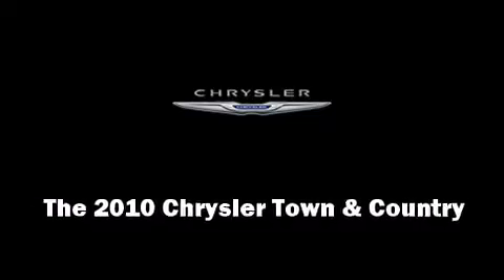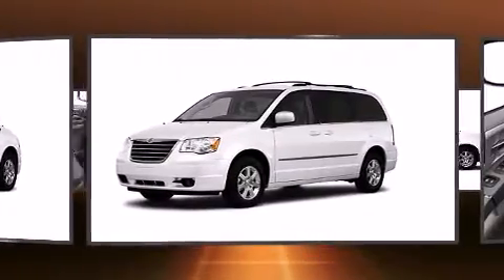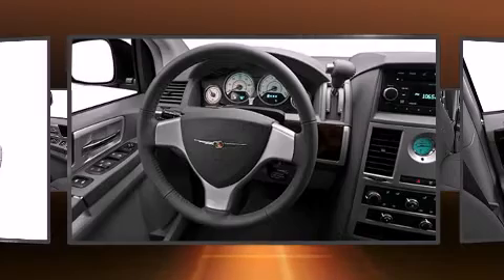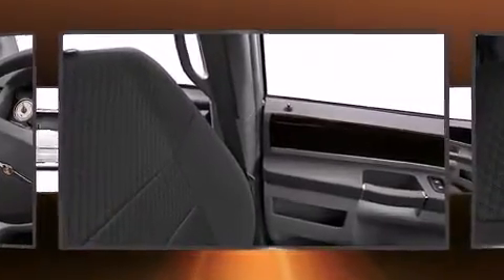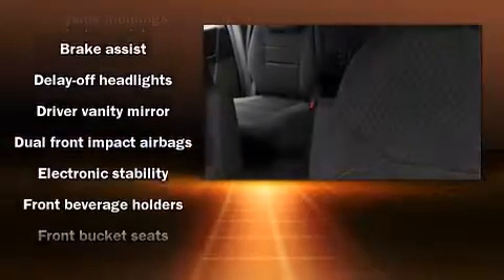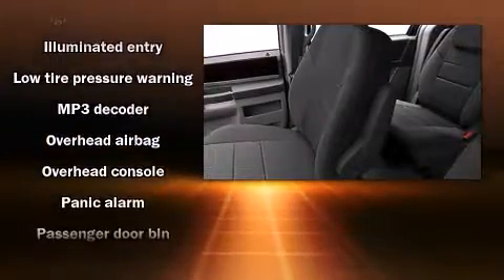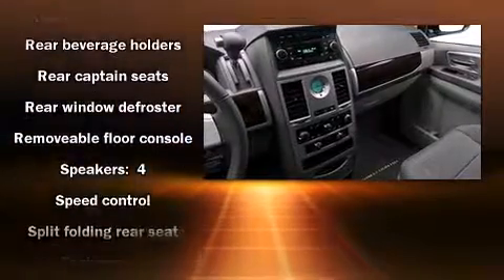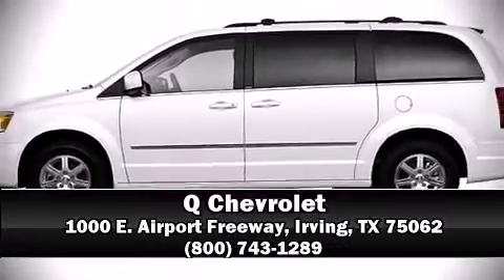2010 Chrysler Town & Country LX in Irving, TX 75062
Q Chevrolet
1000 E. Airport Freeway

The 2010 Chrysler Town & Country. It features an automatic transmission, front-wheel drive, and a 3.3 liter 6 cylinder engine. Top features include air conditioning, tilt steering wheel, power door mirrors, power windows, removable floor console, an overhead console, rear wipers, and a split folding rear seat. Third row seats provide an even greater maximum passenger capacity. Chrysler also prioritized safety and security by including: dual front impact airbags, head curtain airbags, traction control, anti-whiplash front head restraints, a panic alarm, and 4 wheel disc brakes with ABS. Electronic stability control ensures solid grip atop the road surface, no matter how challenging the driving conditions. A test drive is waiting for you.